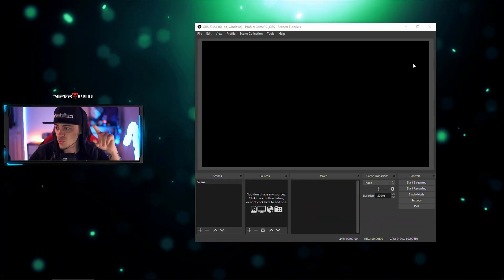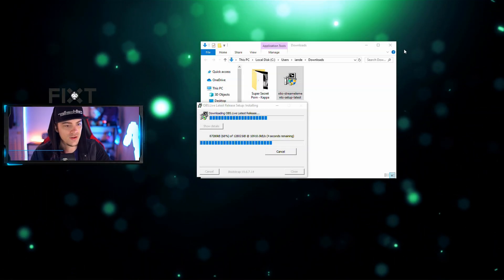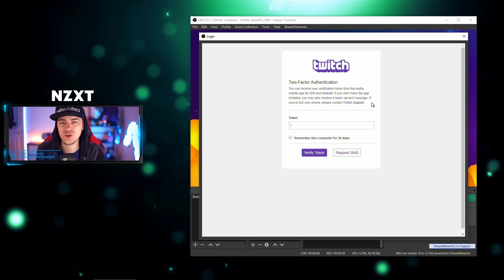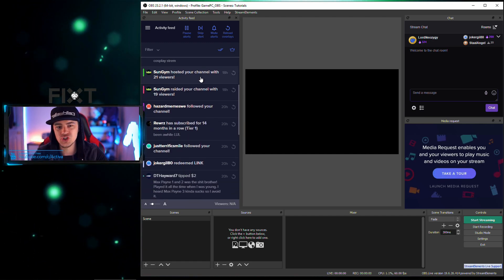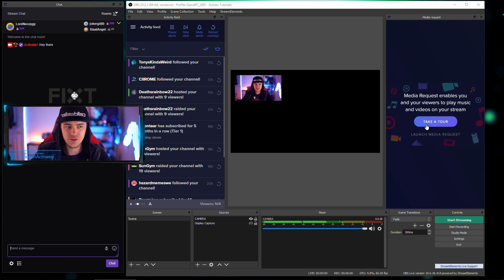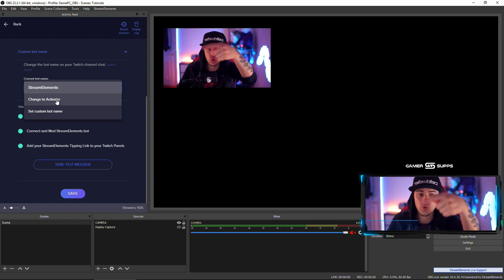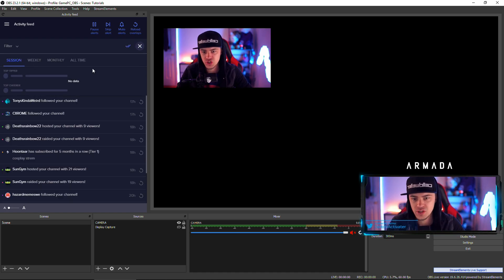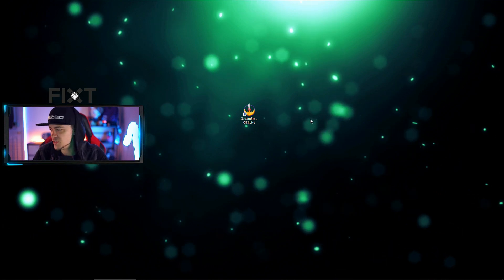Chat & Activity Add-On! - OBS 101 with Activater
Stream Elements OBS.Live Add On!

Learn how to get the ability to control your alerts, chat, activity, media requests and more with this add on for OBS Studio!

Monday: 11am - 5pm
Tuesday: Other Content Day
Wednesday: 11am - 5pm (potentially off making YT vids)
Thursday: Other Content Day
Friday: 11am - 5pm